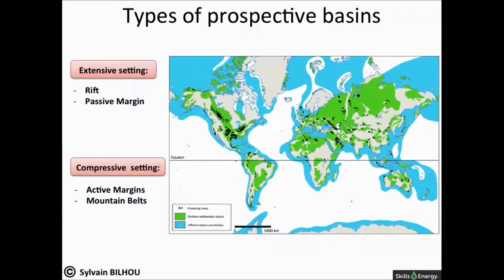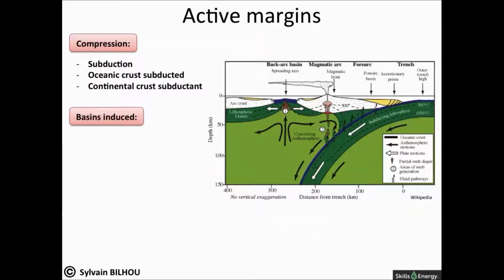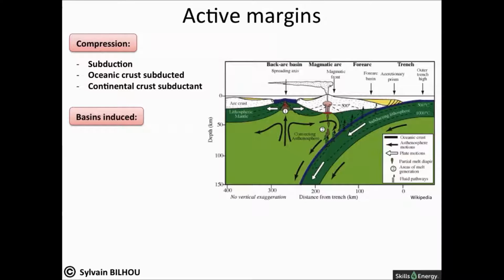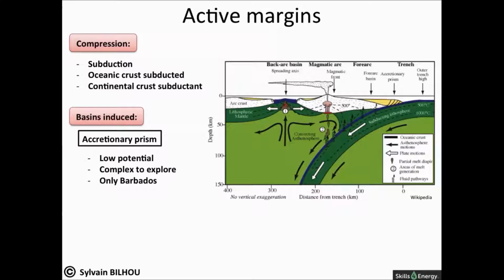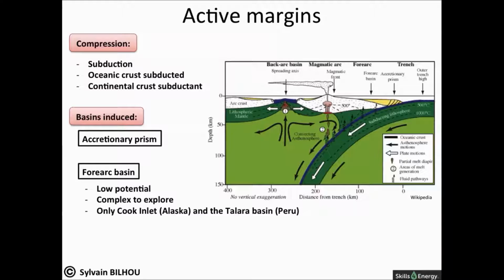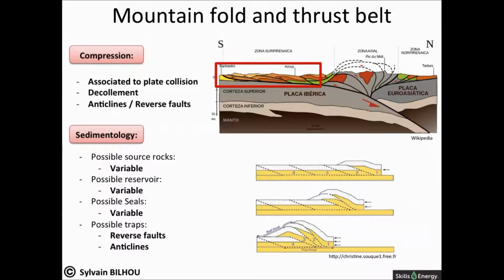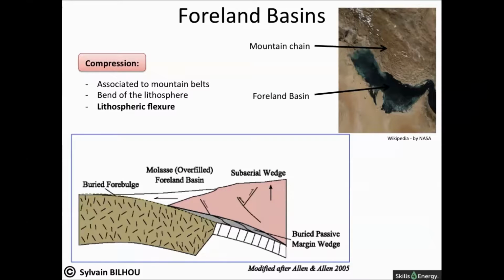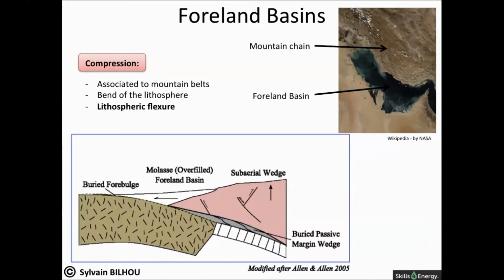9. Prospective Basins Compression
In this video, I will introduce the basics of the Petroleum Geology and Exploration methods. Starting from the definition of a petroleum system and its five elements: (Source Rock, Reservoir Rock, Trap, Seal, Timing) to the different Exploration Methods used to prospect hydrocarbon basins.